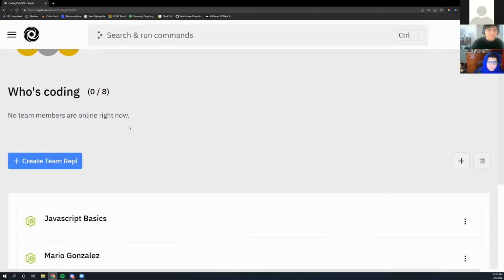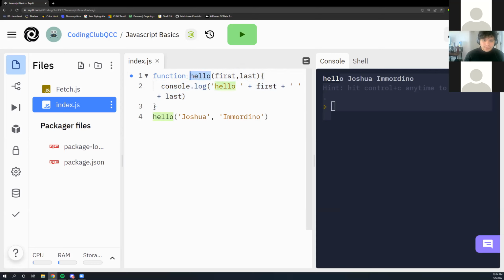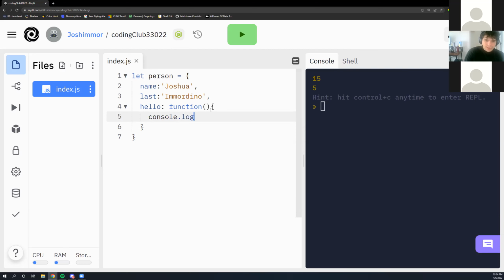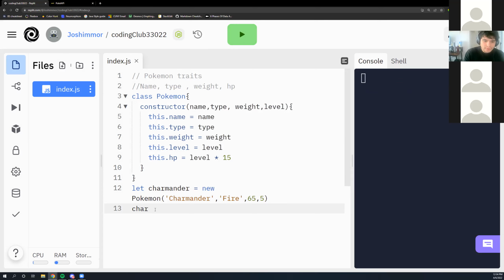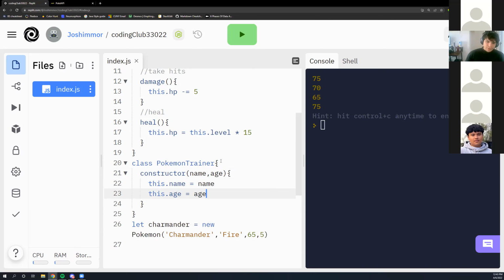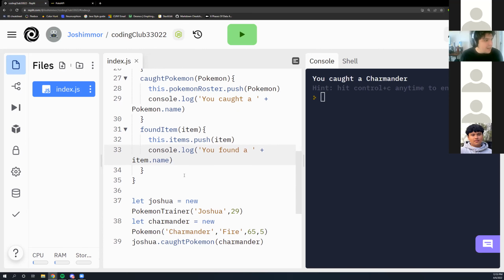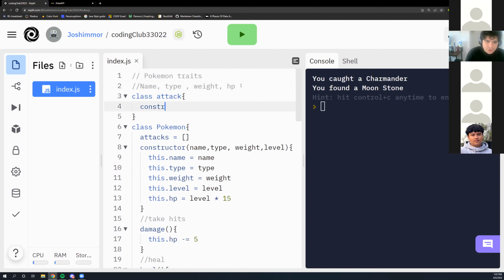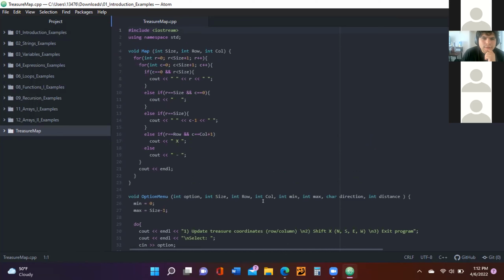Coding Club 462022